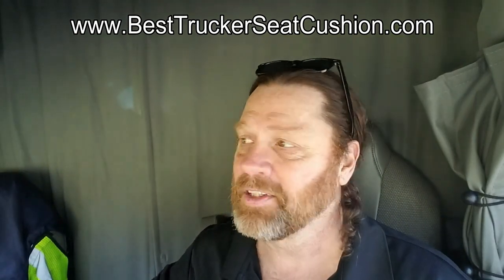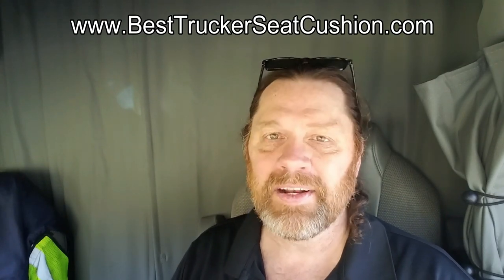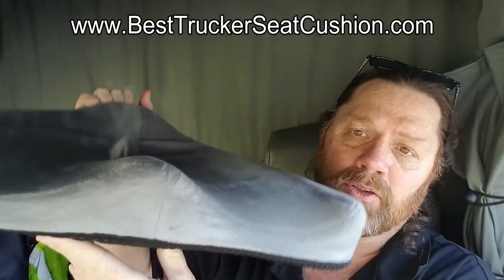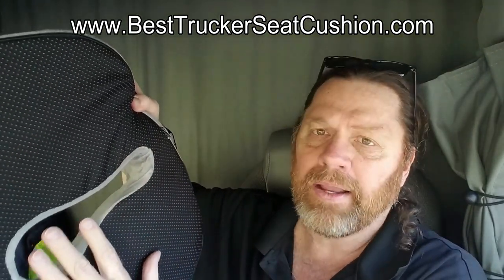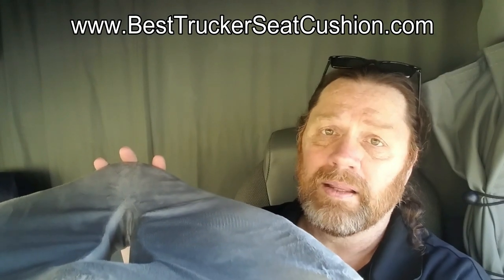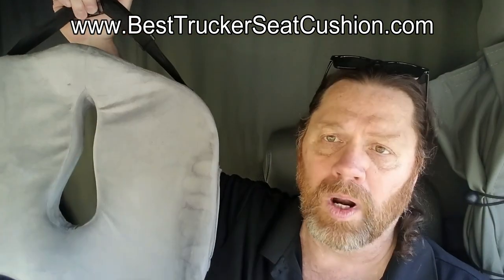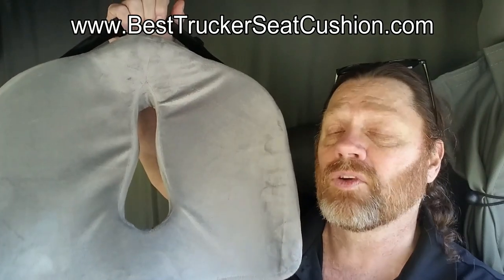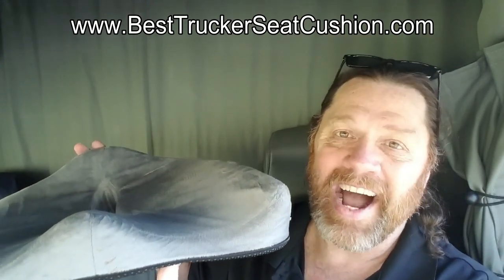Best Trucker Seat Cushion For CDL 18 Wheel Big Rig Truck Drivers | Red Viking Trucker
Best Trucker Seat Cushion For CDL 18 Wheel Truckers | Red Viking Trucker

This channel is for new or experienced CDL 18 wheel truck drivers, and discusses all topics related to big rig truck driving:

CDL school Tips

CDL DMV exams

CDL Medical exams

Sliding Tandems on an 18 Wheeler trailer

Sliding fifth wheel on a CDL big rig tractor

Handling winter driving conditions in an 18 wheeler

Pre trip inspections for CDL drivers

Trip planning for a CDL truck driver

Interview with experienced successful truck drivers

CDL Tanker Drivers

CDL Flatbed Drivers

CDL Refrigerated Drivers (Reefers)

CDL Dry Van Drivers

CDL Intermodal Drivers (Port freight)

You can find TONS of useful CDL 18 wheel truck driving tips, content and even a live coaching call option on our website below